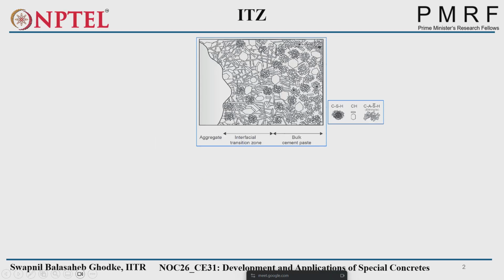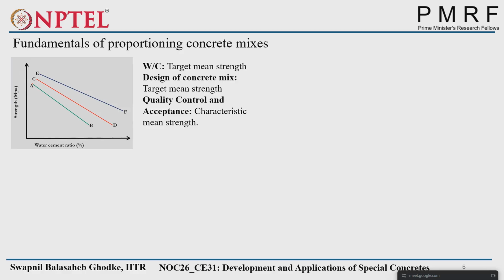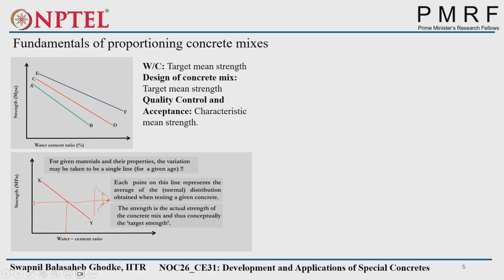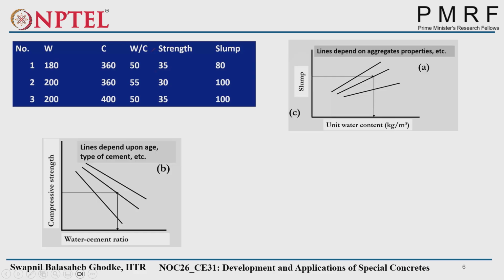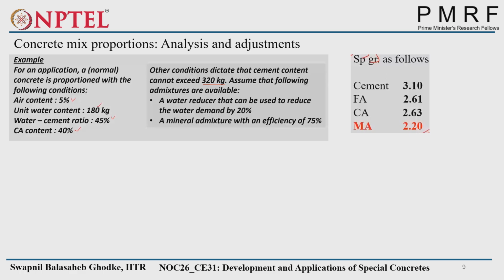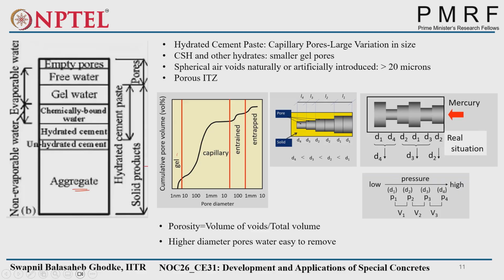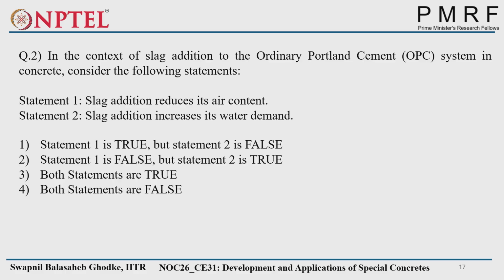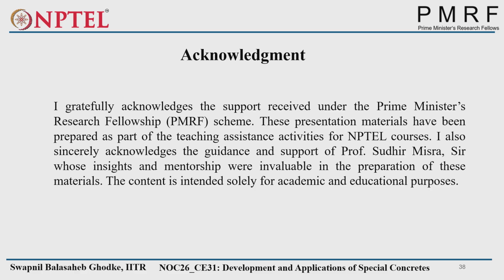NOC26_CE31_Week 2_Development and Applications of Special Concrete